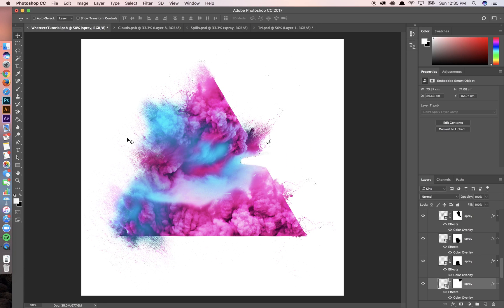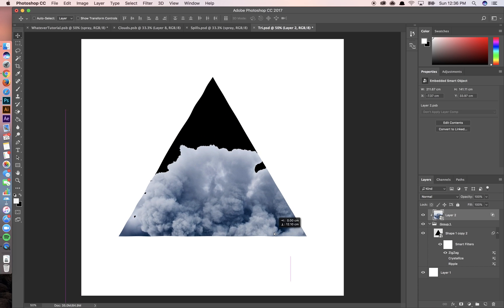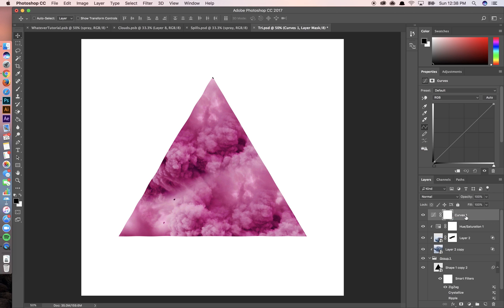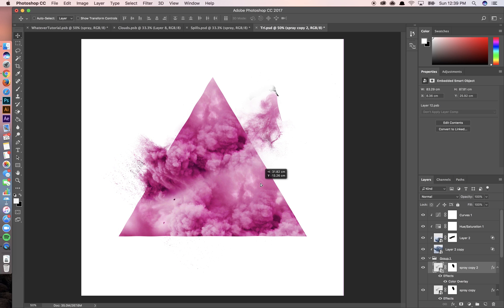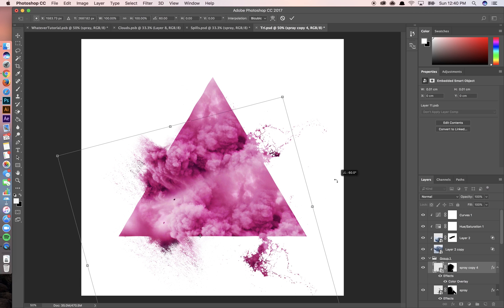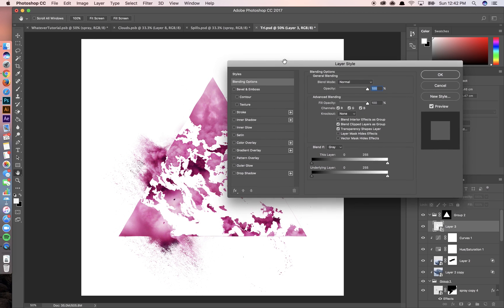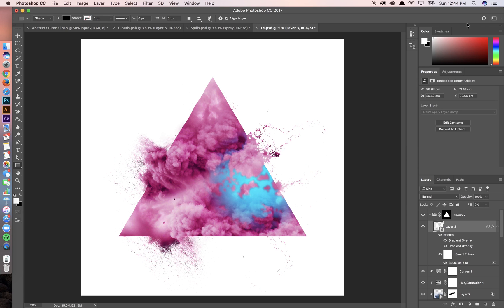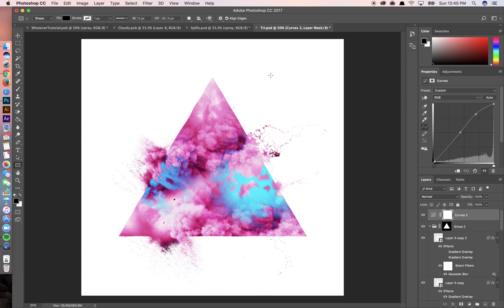How To Create a Geometric Filip Hodas Pink Smoke Inspired Design in Photoshop (Advanced Tutorial)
Photoshop tutorial on how to create a simple geometric pink smoke design.